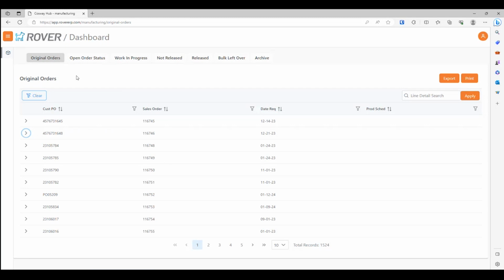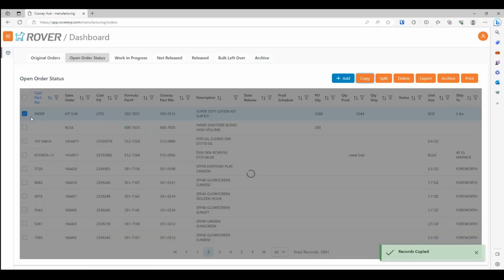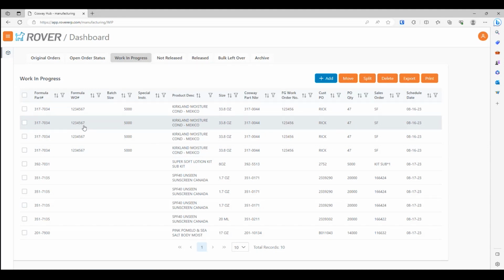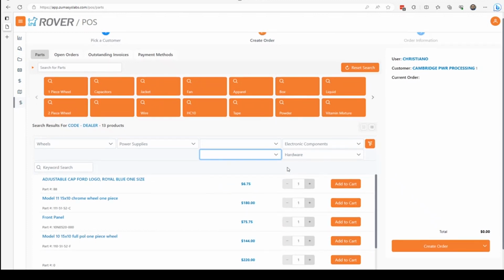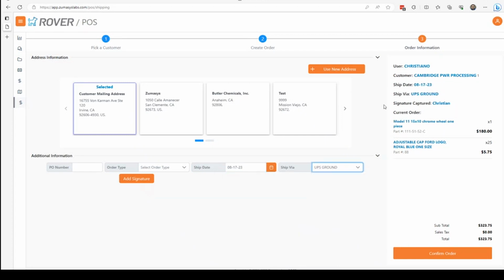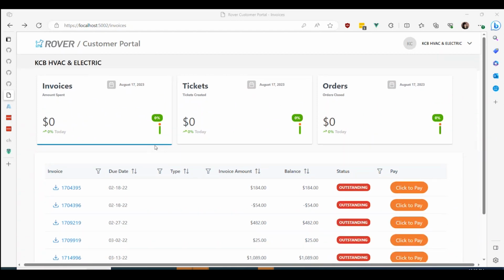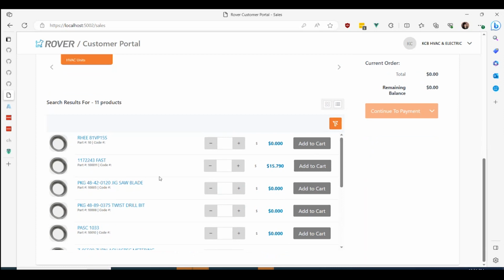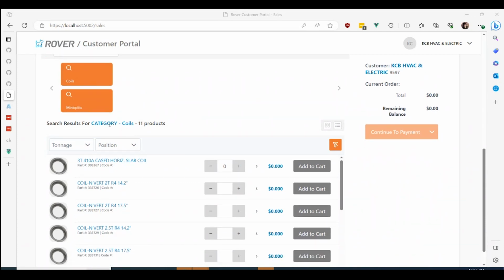Rover ERP Demo Day - August 2023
Join us in this Demo Day presentation as we delve into the intricacies of the Manufacturing Scheduling module. We also cover the latest additions to Rover POS and Rover Portal.

🔥 Key Features Highlighted:

📋 Original Sales Orders Tab for an organized view.
🖨️ Easy-to-use print & export functionalities – Get your data in CSV format compatible with Excel.
💼 Enhanced Point of Sale view, tailored for sales reps.
🌐 Seamless integration with platforms like SHIMS.
📊 Intuitive UI with KPI cards for easy navigation and future month-by-month data visualization.
Join us on this journey as we unveil the features, integrations, and user interface enhancements that promise efficiency and adaptability in the manufacturing domain.